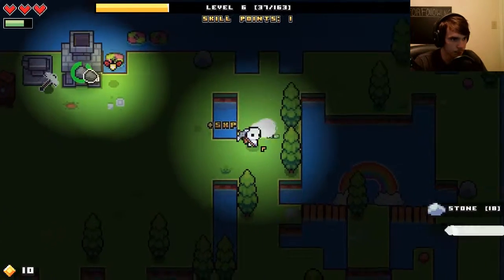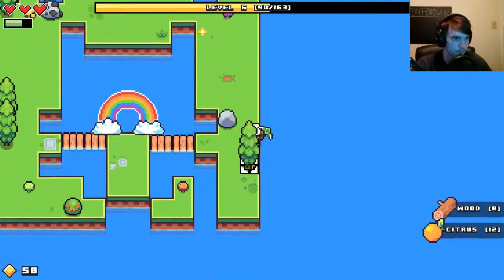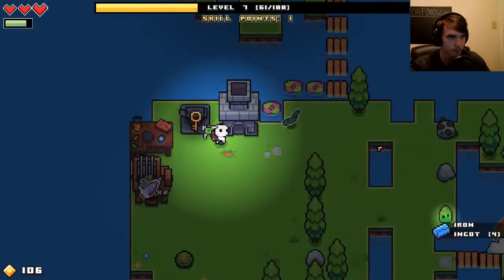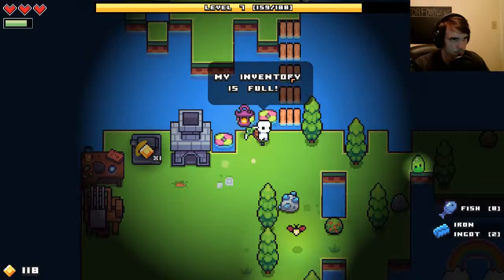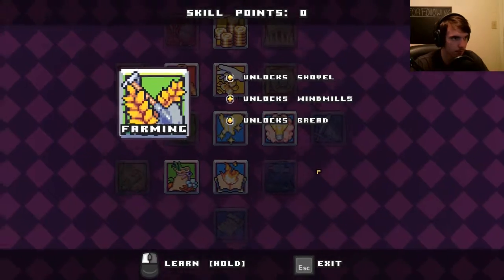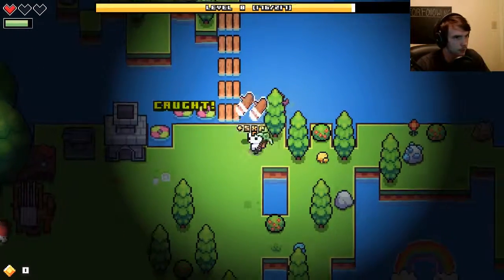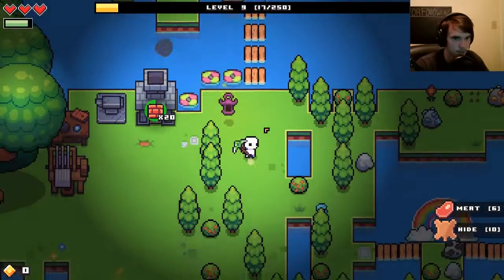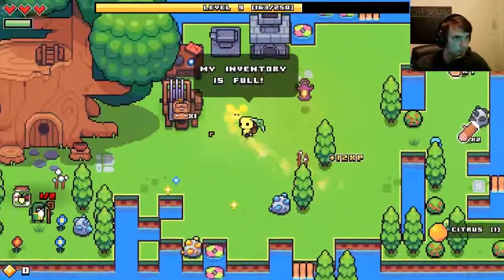Let's Play Forager - PC Gameplay #2 - Druids Quest Line Start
10 Likes ...?__We Find the Druid and his home on the Island next door and we start to collect the items he requires to protect the land!

Battletag #1313
Friend me on Steam: Monkey Pinata